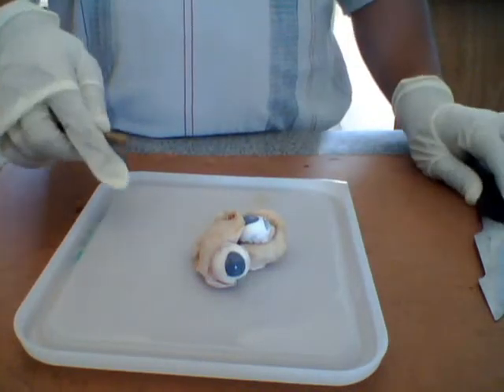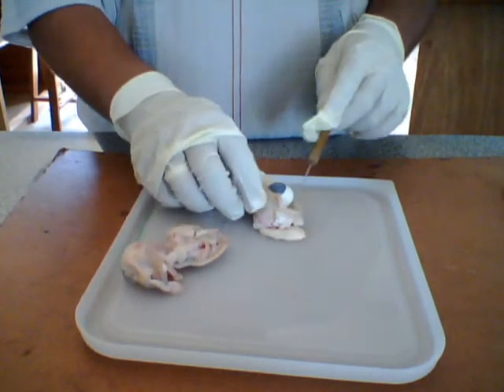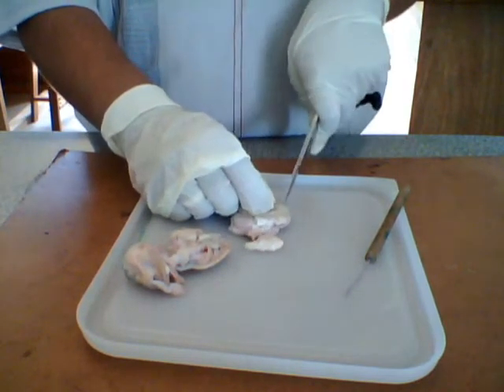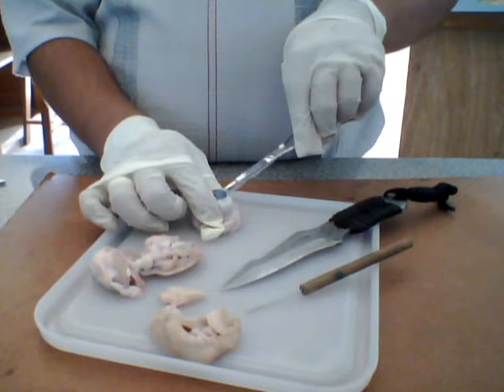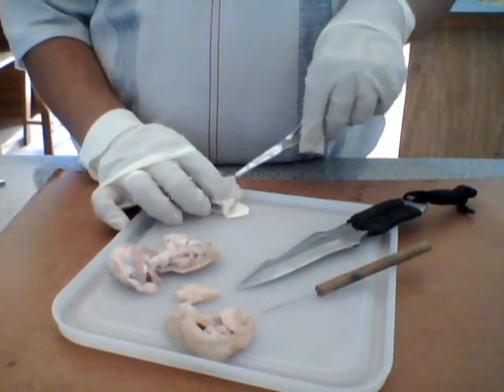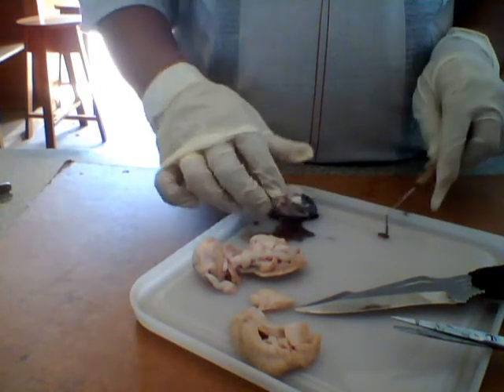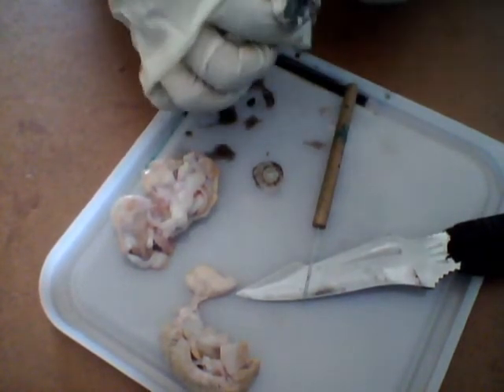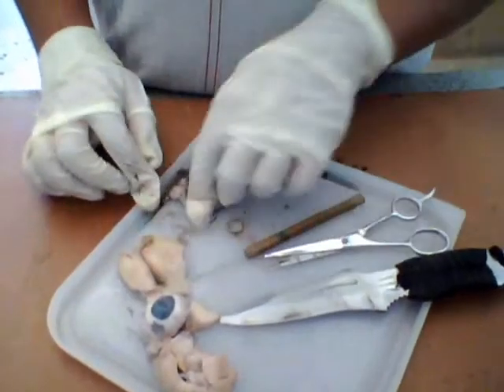Disection of the pig's eye by Biology teacher at SCCA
This is Mr Roger Brinceno dissecting a pig's eye to show us, Biology students, the eye lens.